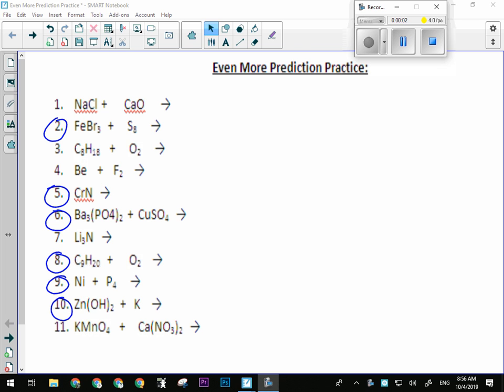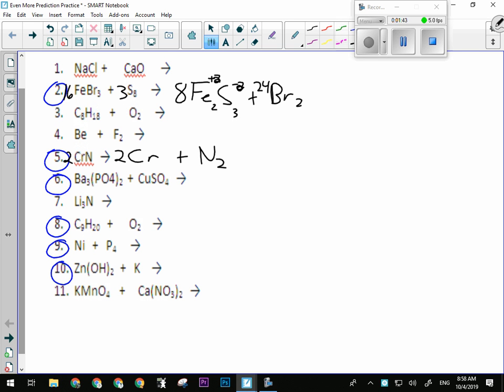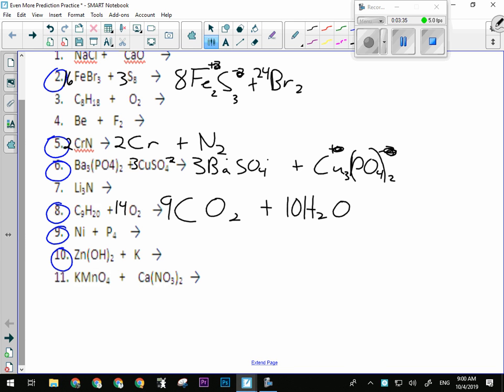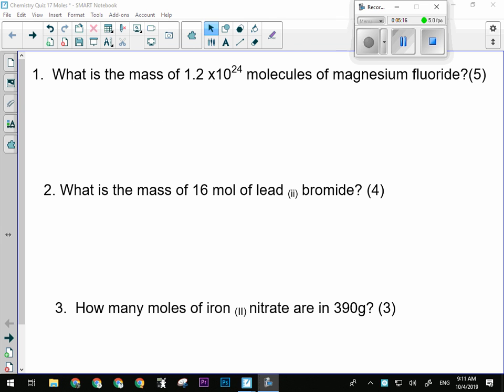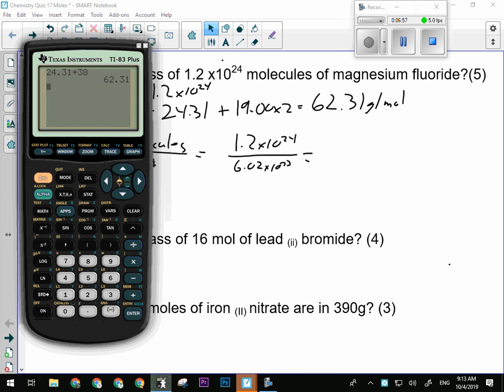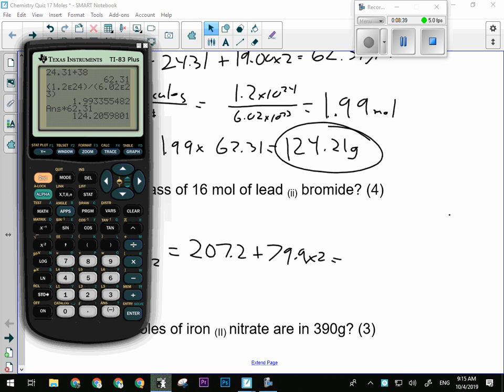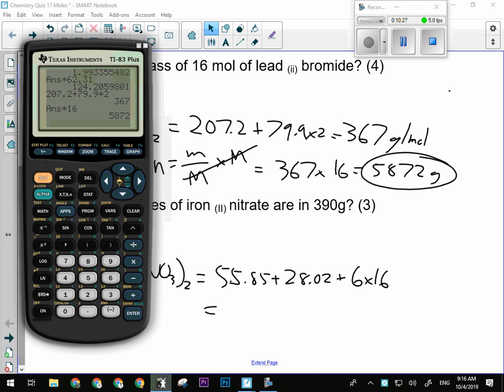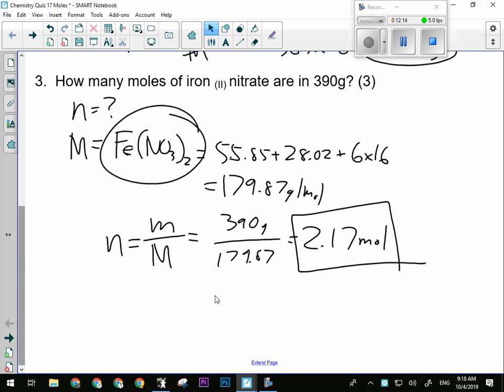Science 10 | Chemistry Final Day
More Review.